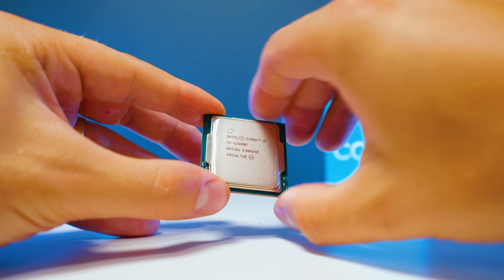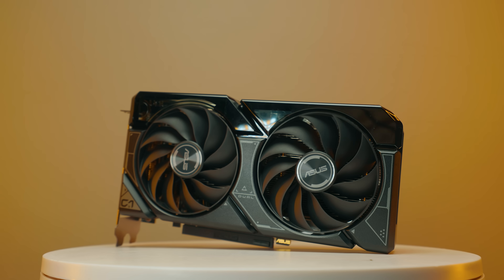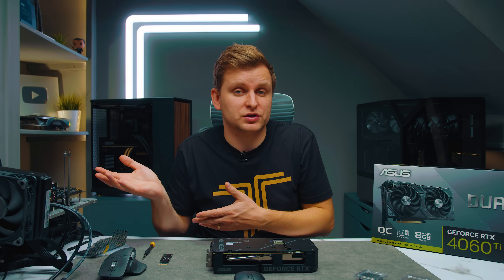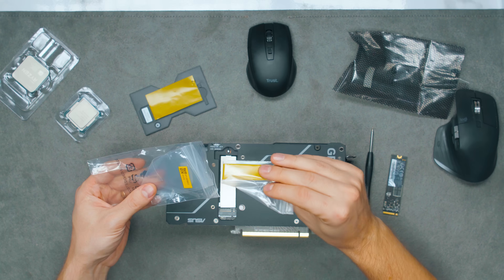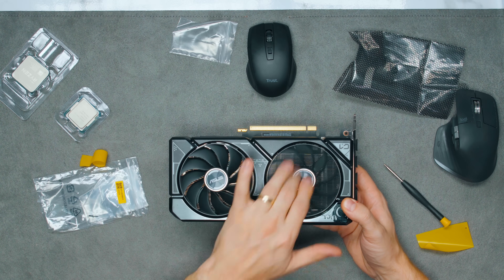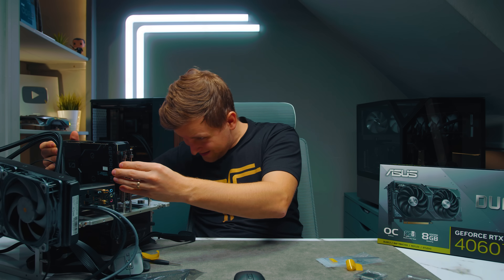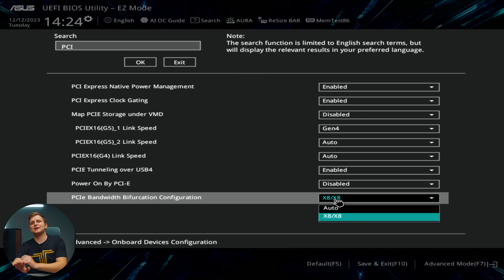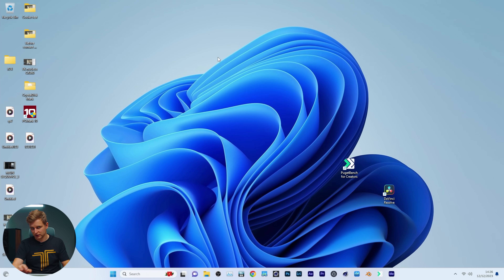PCIe Gen 5 HACK - Get Gen 5 m.2 speed on Gen 4 CPU?!?! MAGIC!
How to get Gen 5 m.2 NVMe SSD speeds on a PCIE Gen 4 Platform? Here's how 👉

✅ Gen 5 SSD used in this video

OTHER:
- Favourite camera Monitor w LUT
- Music Licences:

0:00 Intro
0:25 Sponsored Segment
0:48 The Secret
1:07 Gen 4 GPU but Gen 5 speed???
2:34 How to Install the m.2 SSD
5:02 Price & Creators Tip!
5:35 BIOS settings to change!
7:16 Initialising SSD
7:50 Testing SSD speed
9:17 How this is GAME CHANGING?!
11:55 SSD test results
12:29 Best PC to build for Creators!